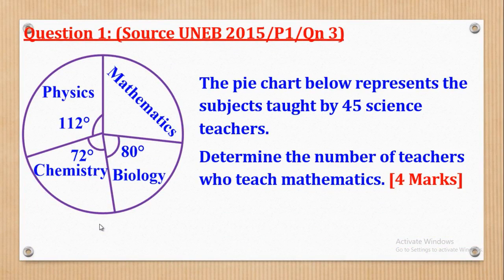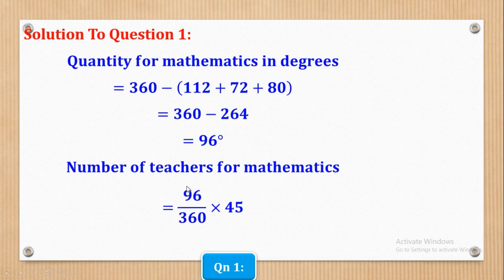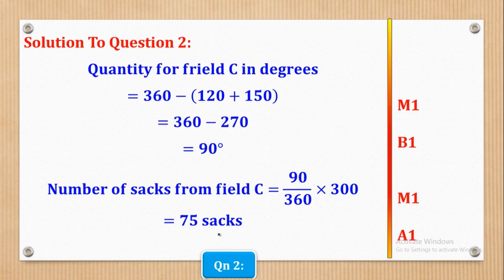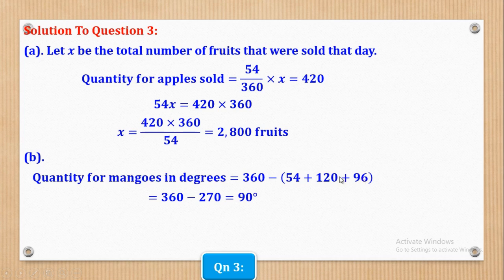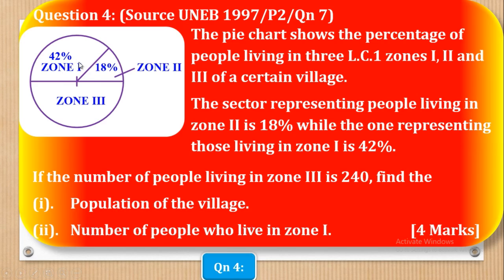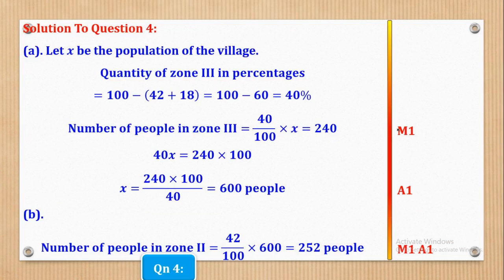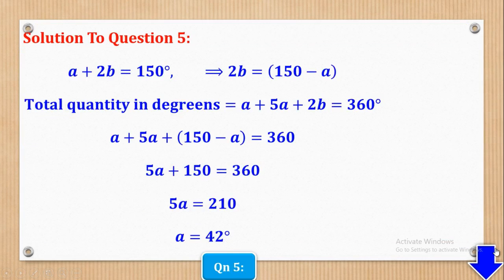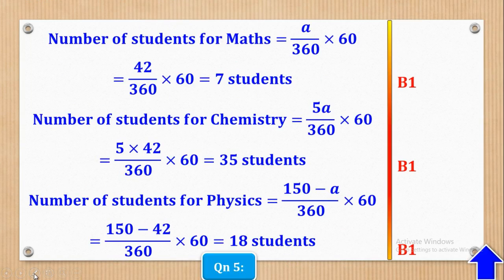002 – OLEVEL MATHEMATICS PAPER 1| PIE CHARTS (STATISTICS)| FOR SENIOR TWO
In this video, I take you through the solutions for the assignment left in the previous video for the topic of pie charts (statistics).